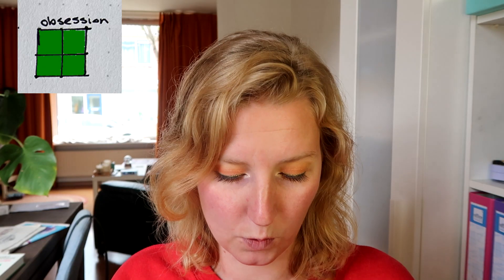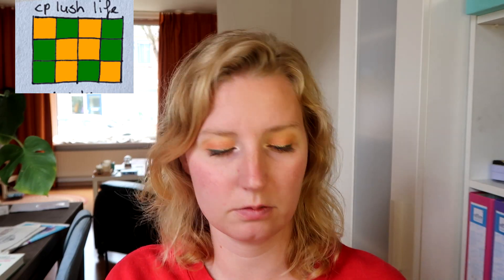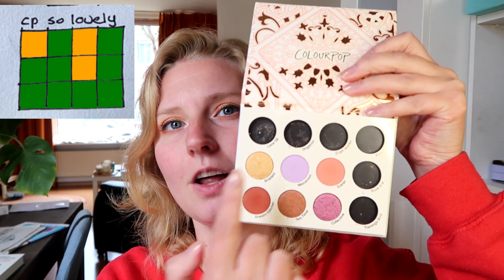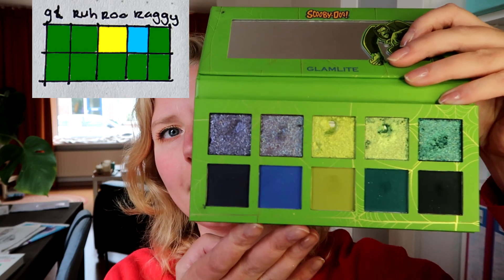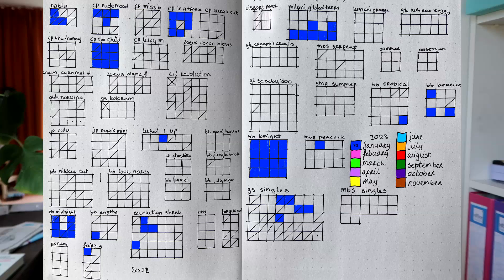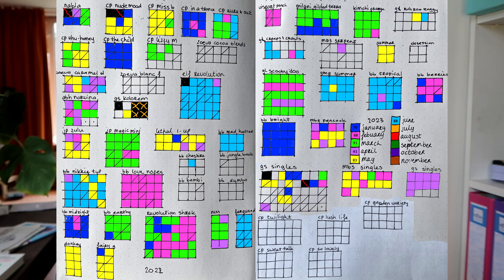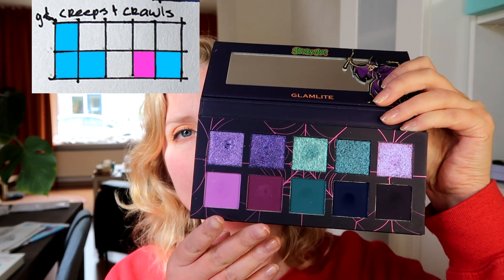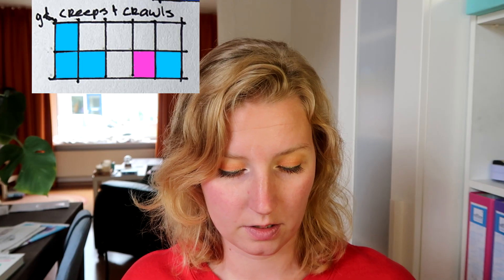No Pan Left Behind | 2024 September recap | anoukdominiquerose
This year I want to focus on using all of my eyeshadows, instead of focusing more on hitting pan. I have a total of 549 eyeshadows as per last, so there is a lot to get through!

I have taken inspiration from Laura @lauraforce be sure to check her out!